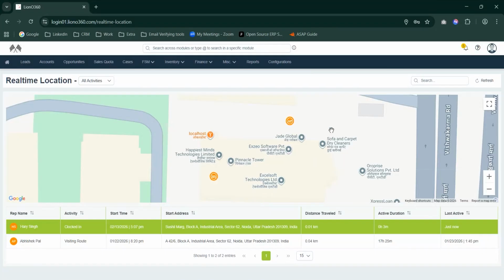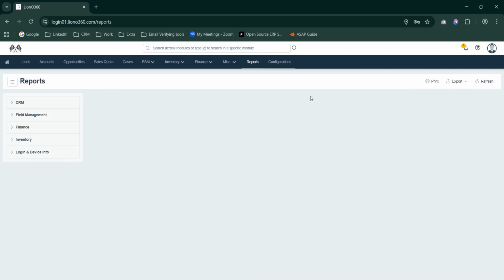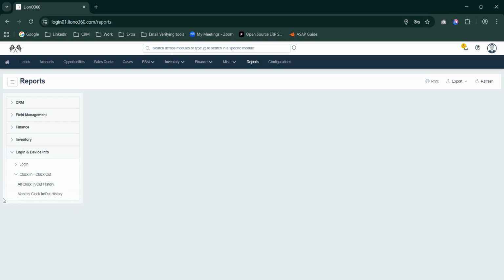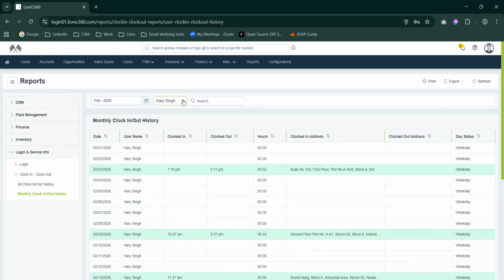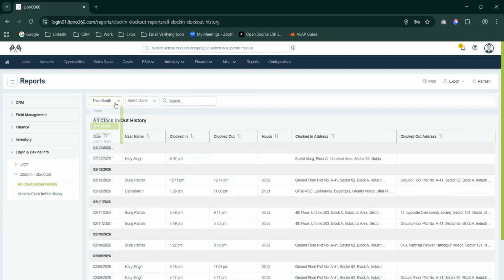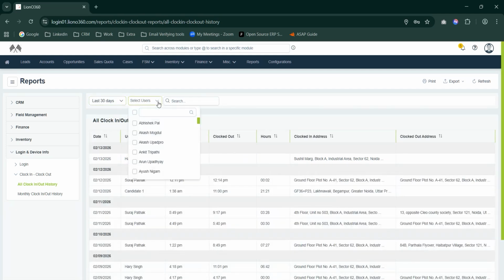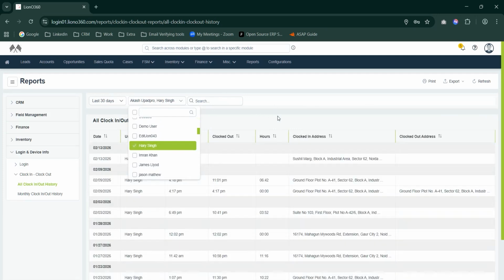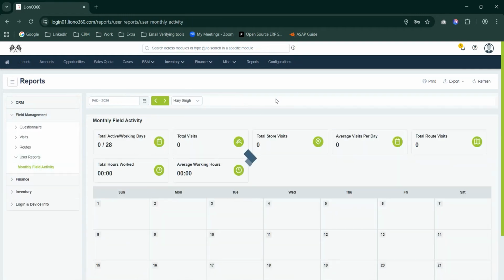How to Check Clock In and Out Reports for Users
🎥 How to Check Clock In and Out Reports for Users | LionO360 CRM

In this quick tutorial, learn how to check Clock In and Clock Out reports for users in LionO360 CRM. Discover how to monitor attendance, track working hours, and ensure accurate reporting for better workforce management.

✅ Check Clock In and Clock Out reports for users
✅ Monitor employee attendance and working hours
✅ Access accurate time tracking data
✅ Improve workforce management and accountability
✅ Generate insights for better decision-making